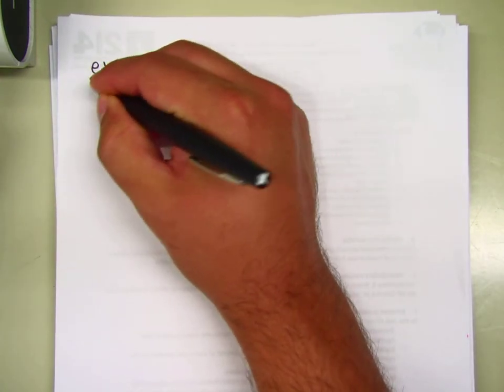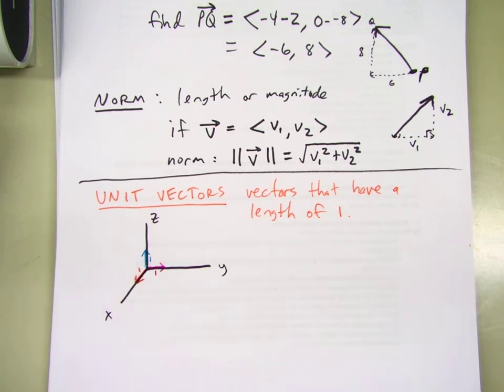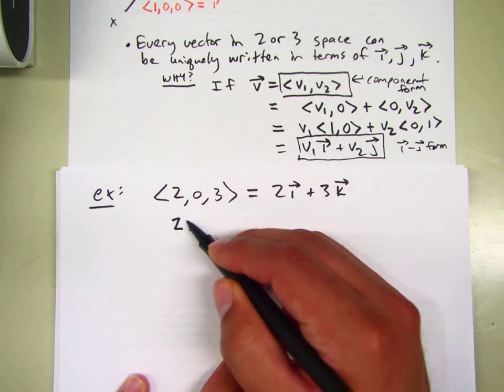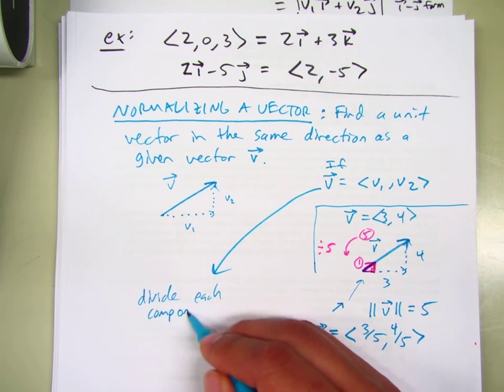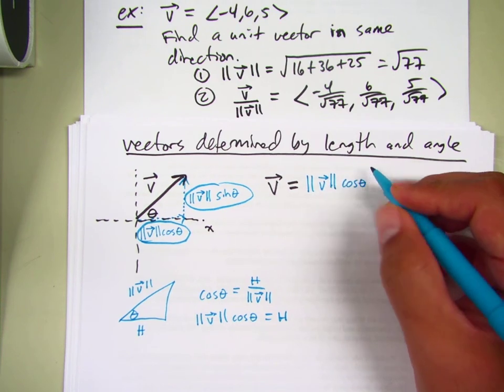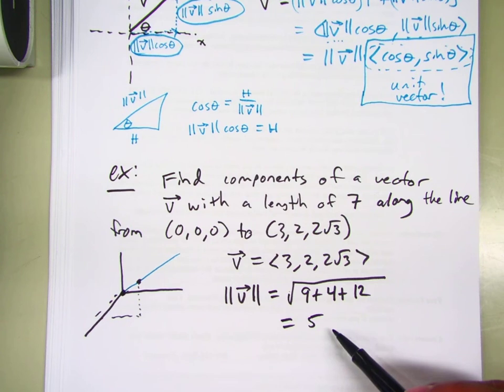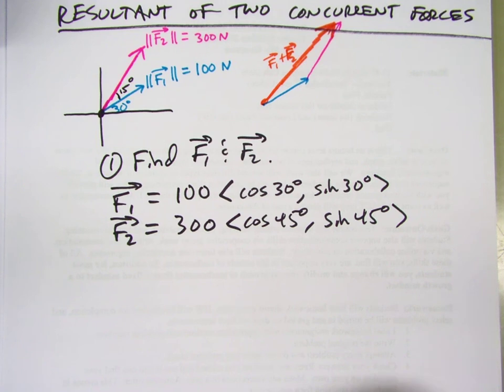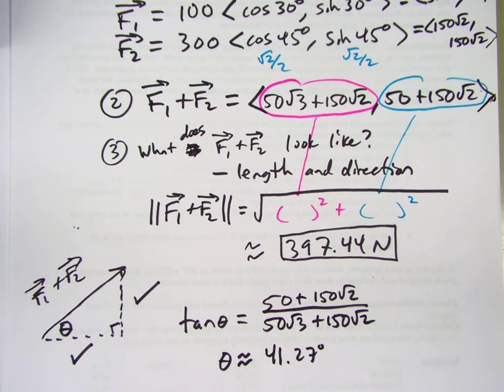11.2 Vectors (part 2 of 2)